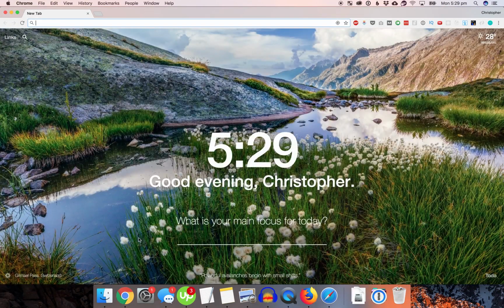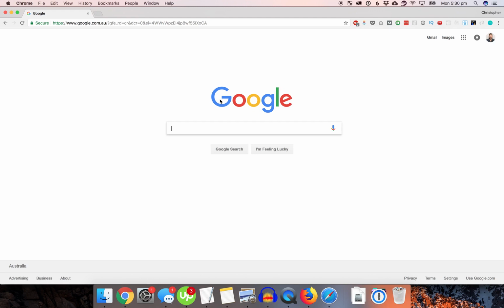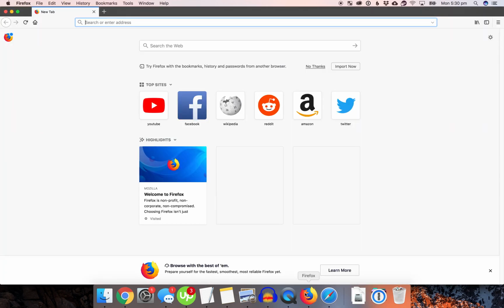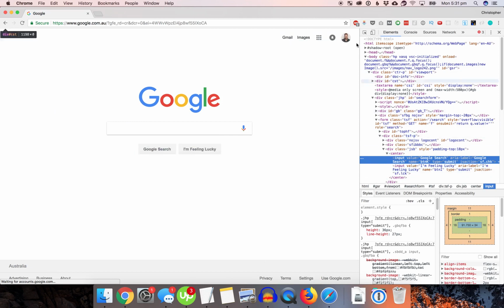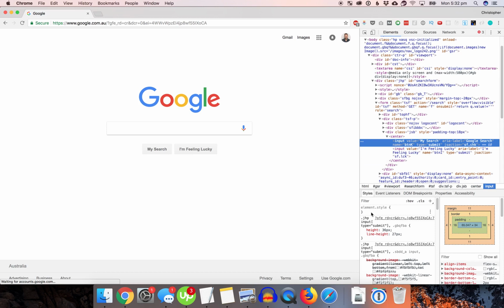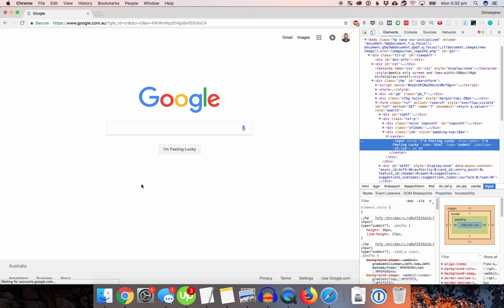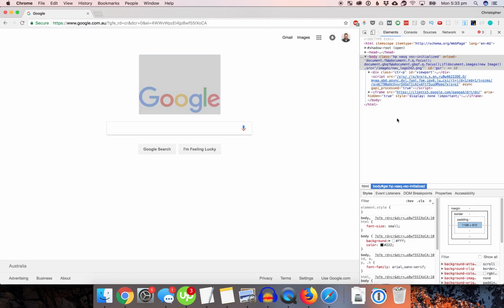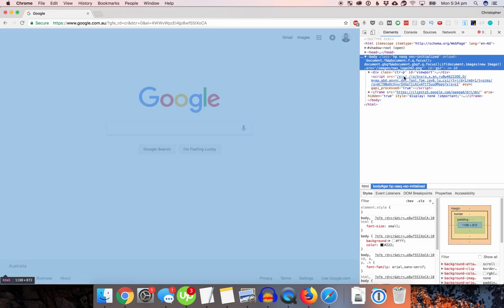Understanding Web Development A Beginners Guide to the Web Development class 3